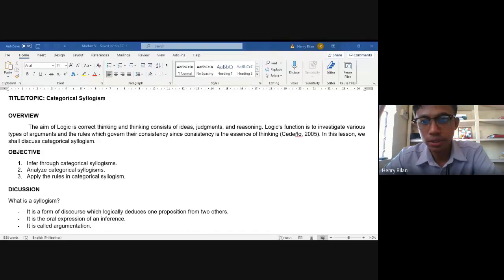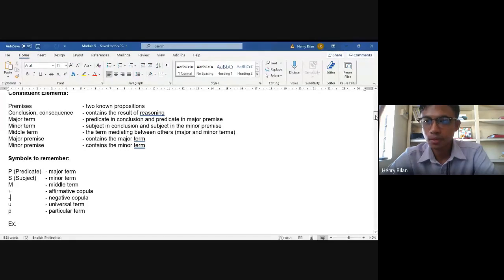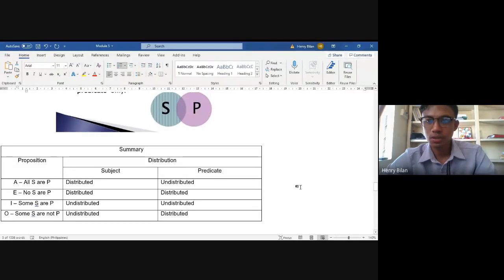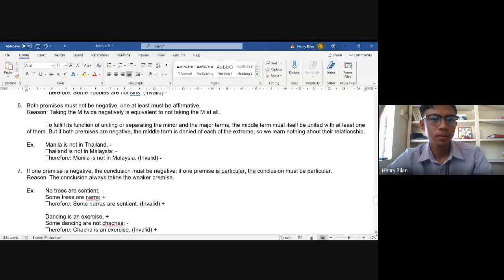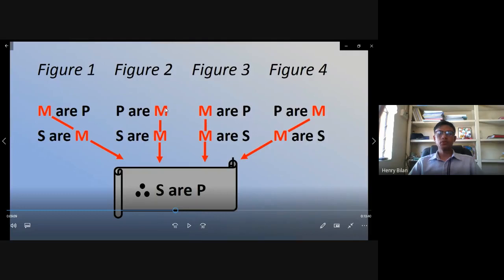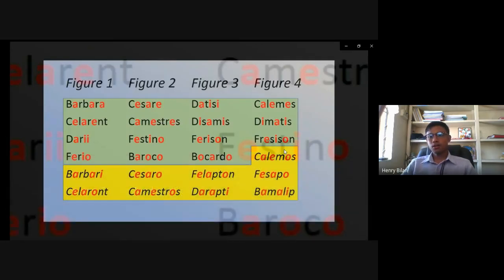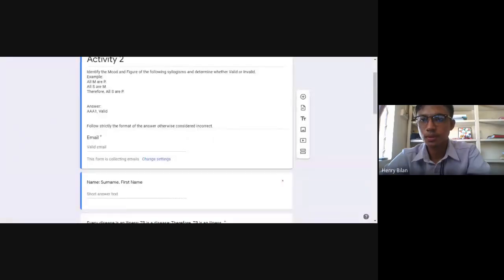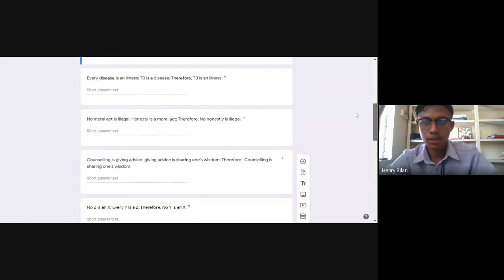Categorical Syllogism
A class (CRIM 1B) discussion on categorical syllogism particularly on premises, terms, rules, mood, figure and venn diagram.